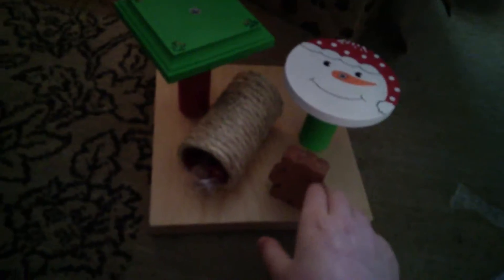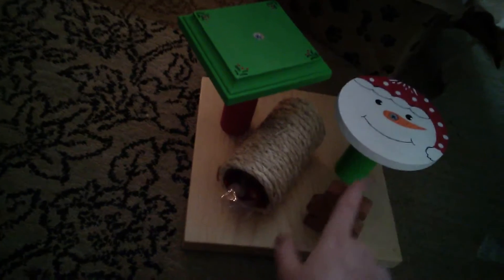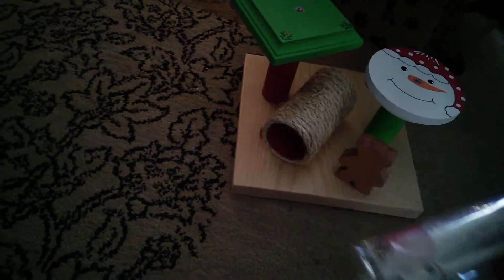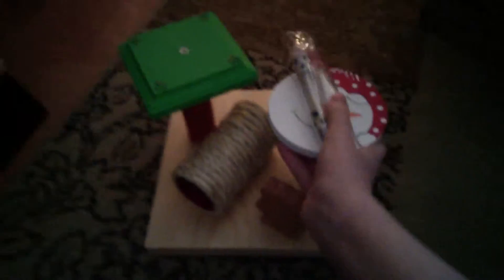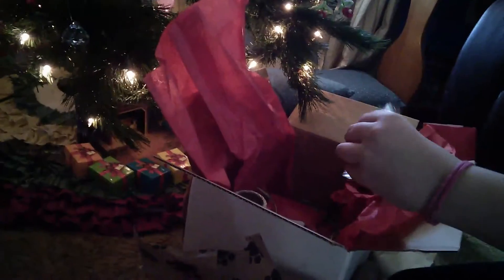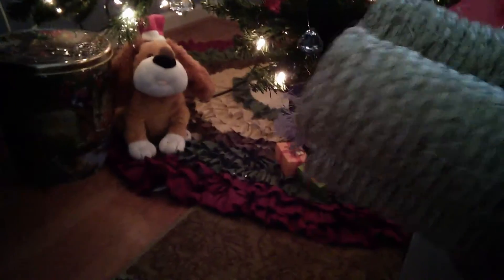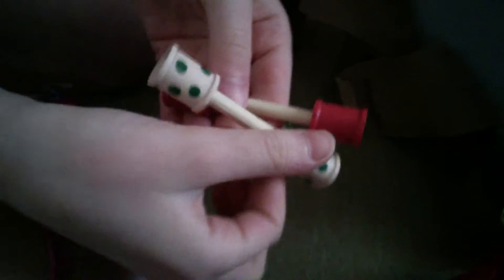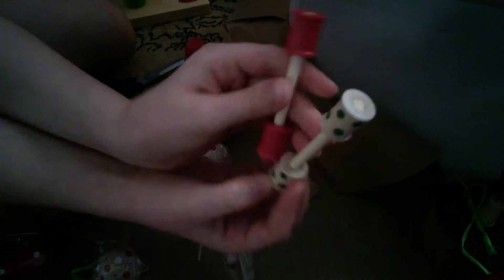Playtime little critters creations haul part 2